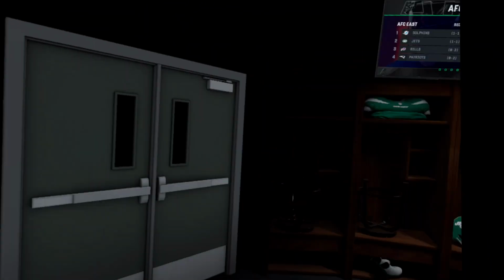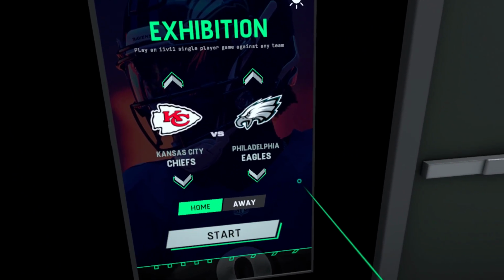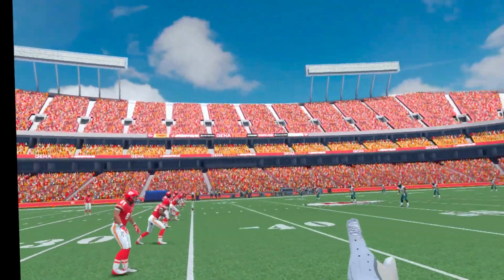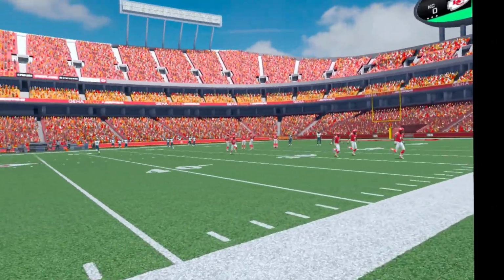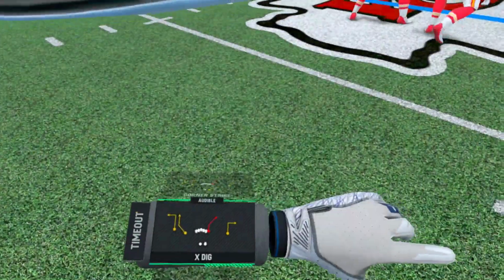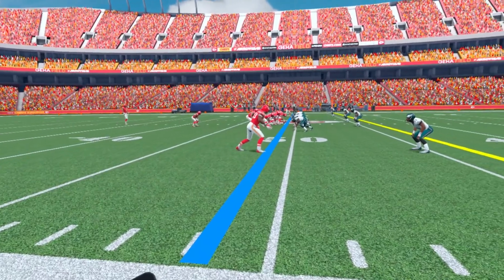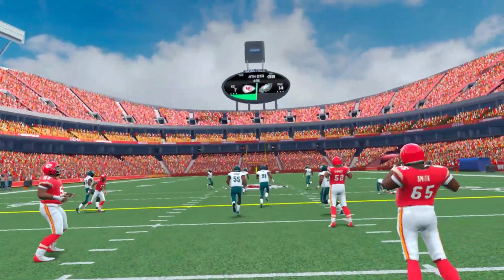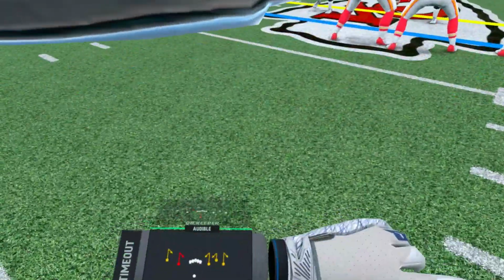Playing The 2023 Superbowl In VR!! (NFL Pro Era)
In this video I play the 2023 superbowl game between the Kansas City Chiefs and the Philadelphia Eagles in Virtual Reality. The game I will be playing this on is NFL Pro Era. If you are a fan of the NFL or enjoy sports in general then you definitely must buy a Meta Quest 2 and download this game.